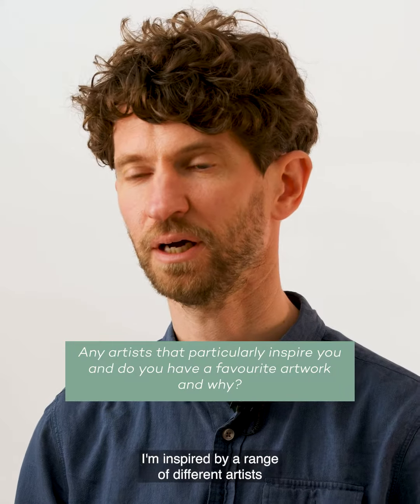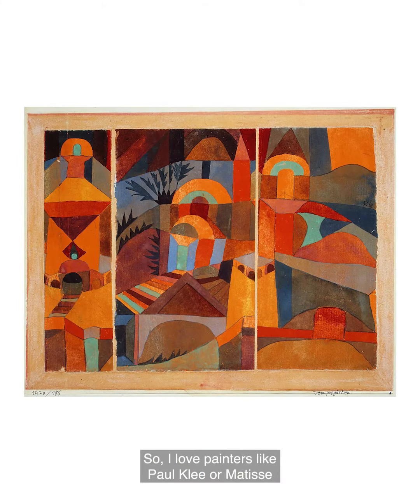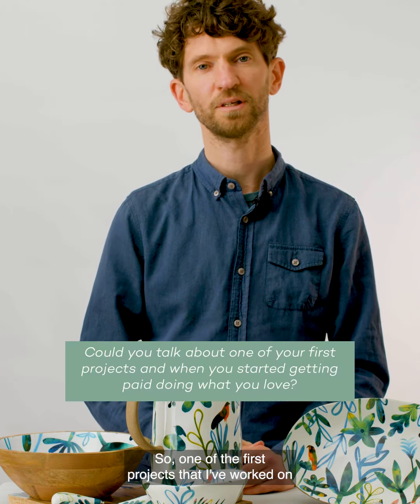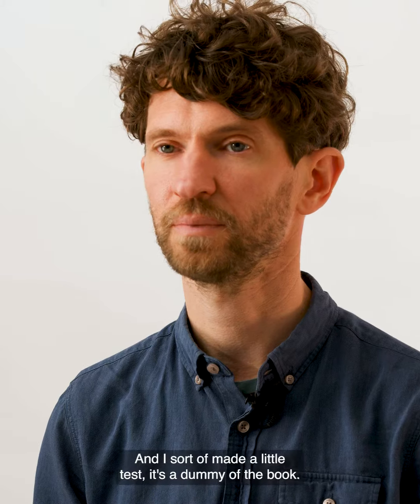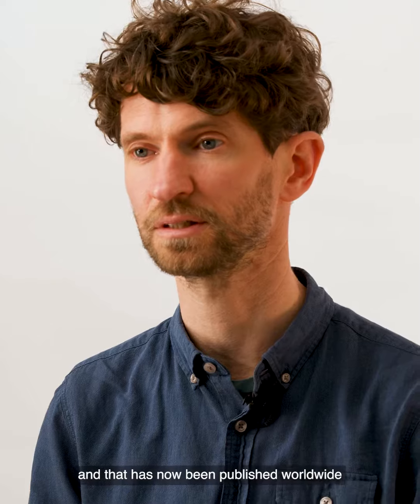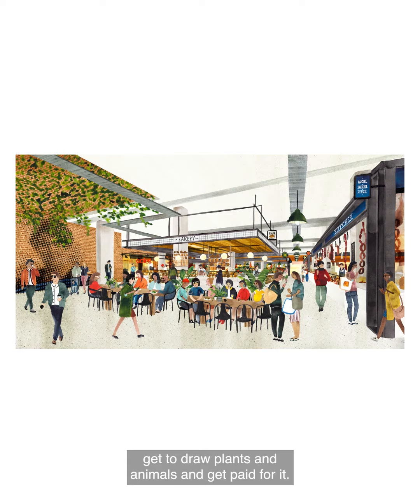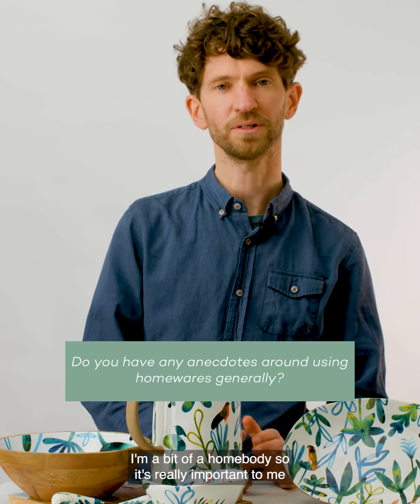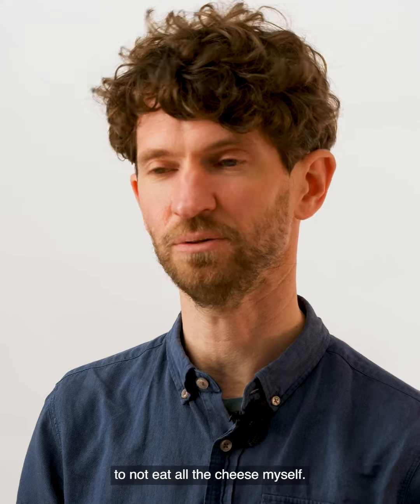Maxwell & Williams - Designer Chats - Marc Martin